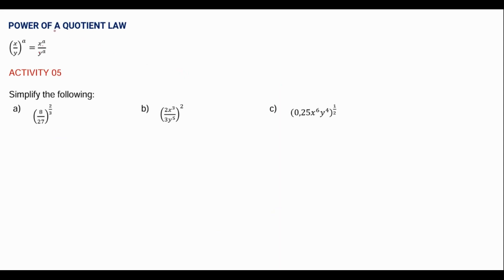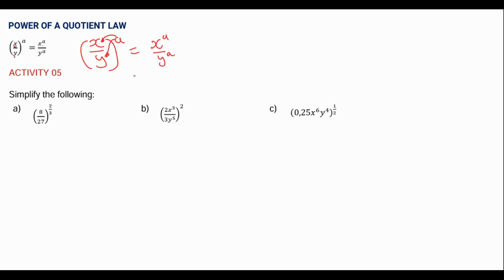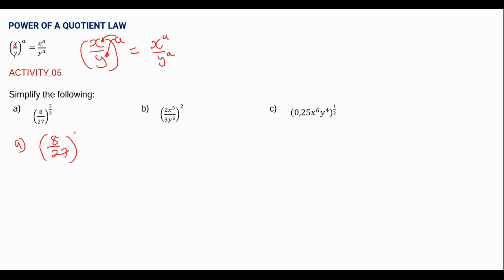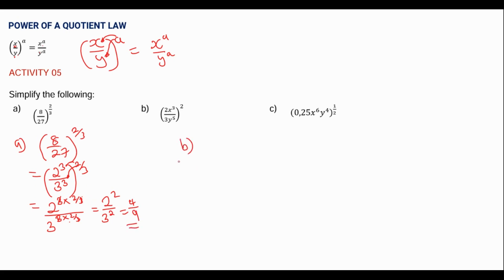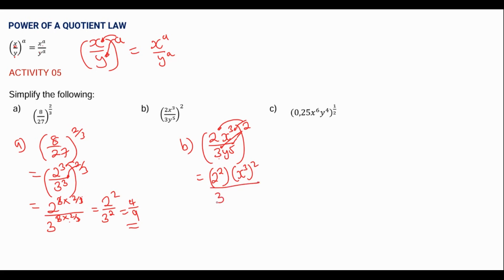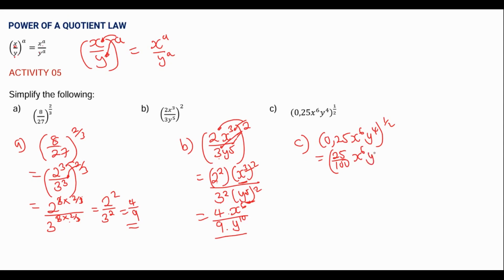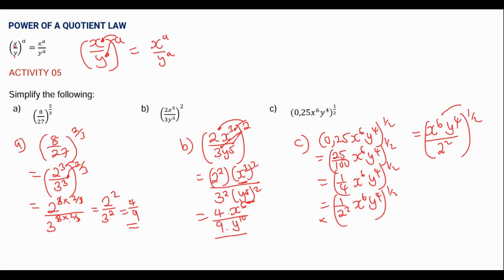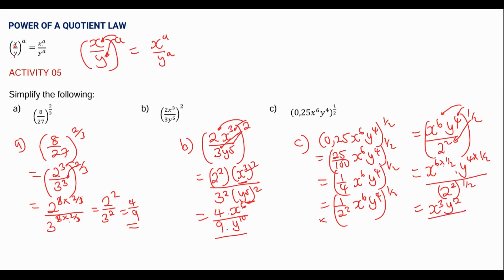EXPONENTS AND SURDS | THE POWER OF QUOTIENT LAW